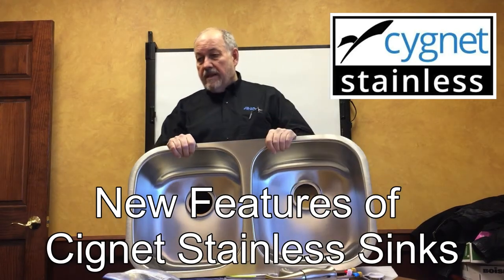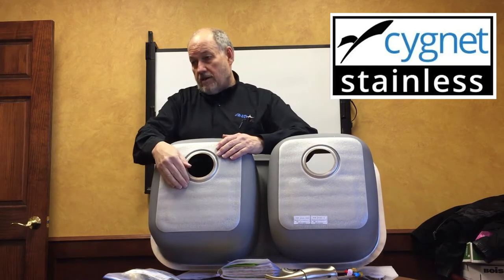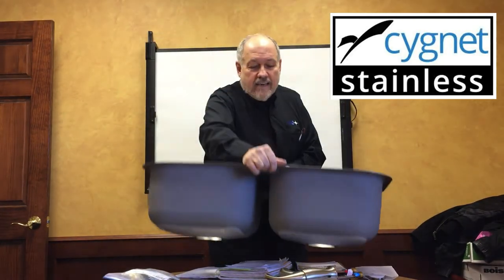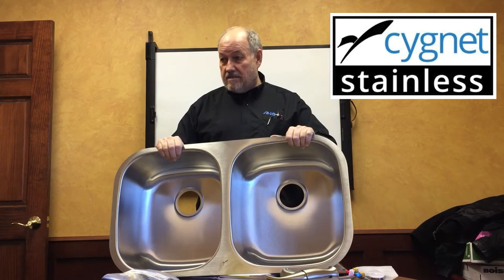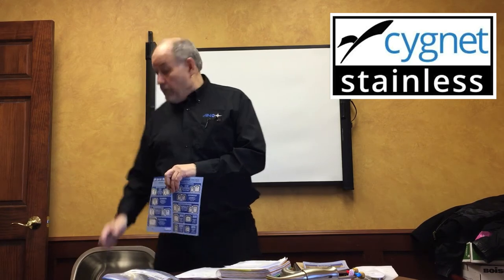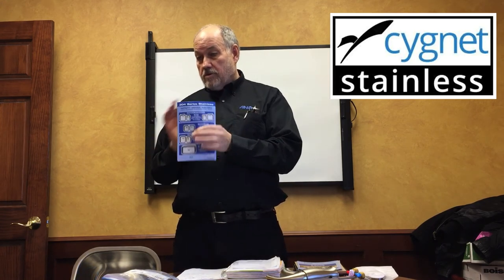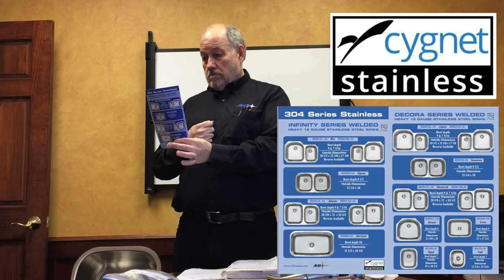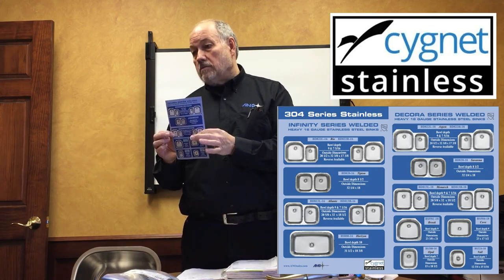Features and Benefits of Cygnet Stainless Sinks